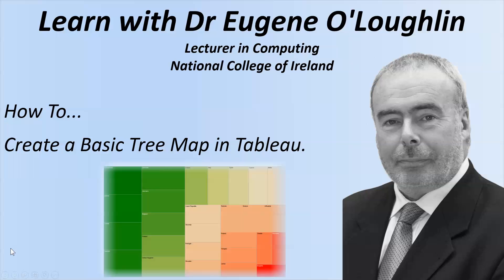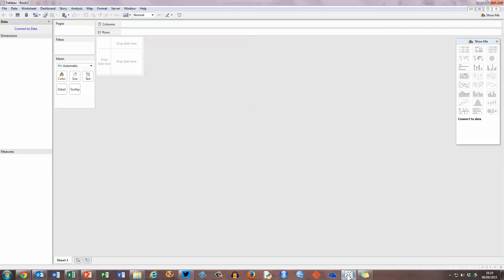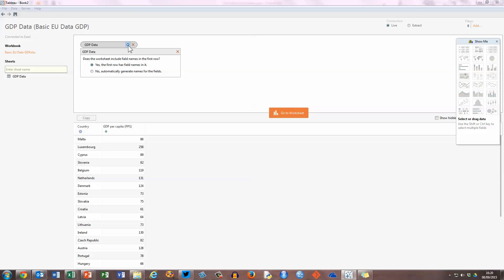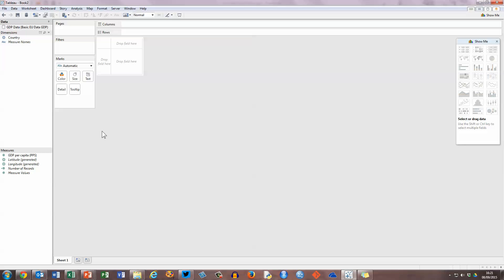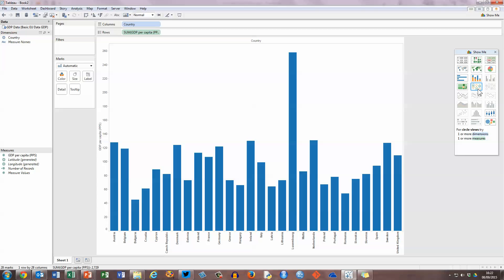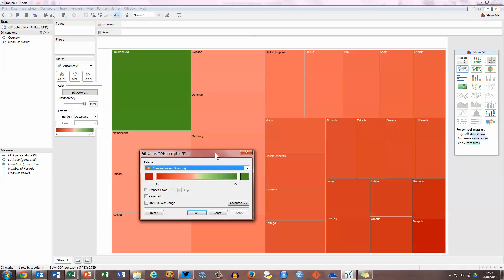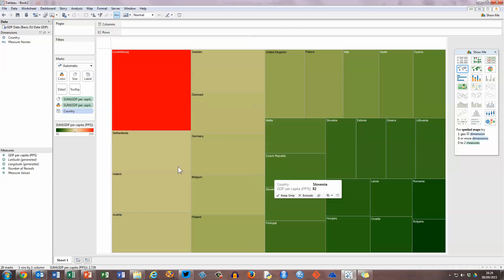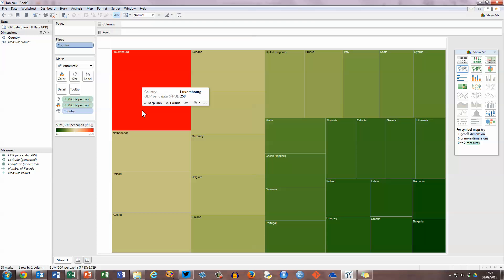How To... Create a Basic Tree Map in Tableau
A tree map is a visual representation of data in nested rectangles. Use your data to define the size and colour of the individual rectangles. This can provide valuable insight into your data in a visually attractive format.

Data taken from "Living in the EU".